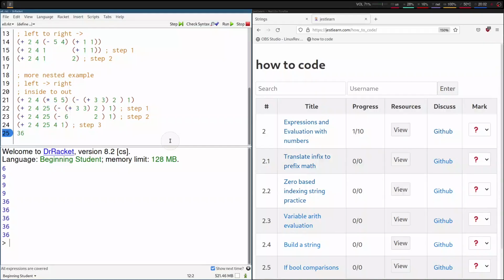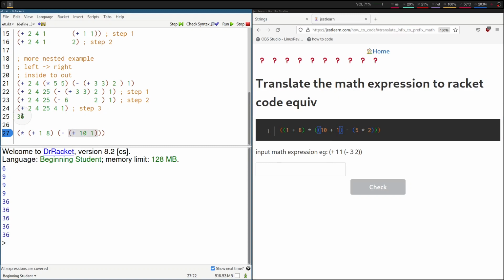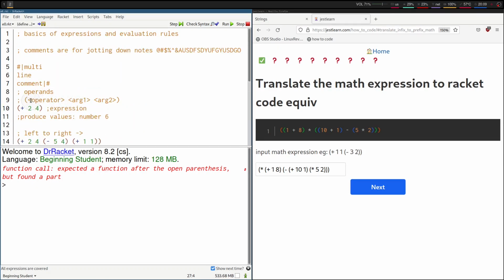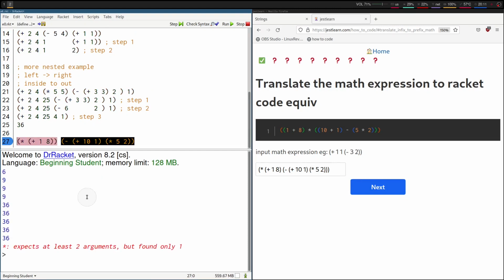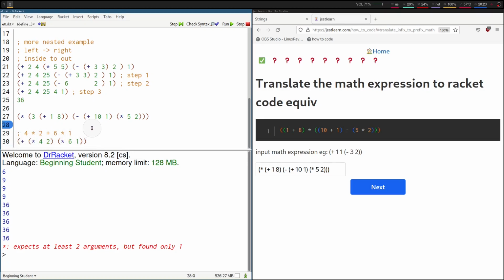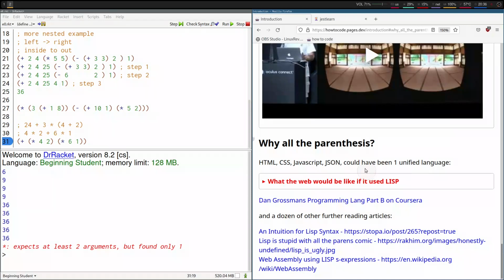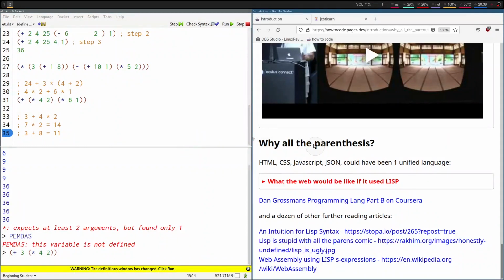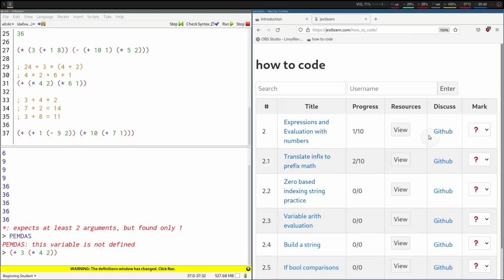how to code racket - 2.1 infix to prefix